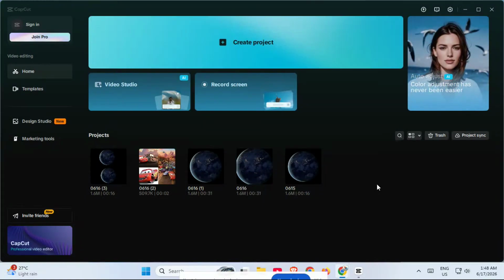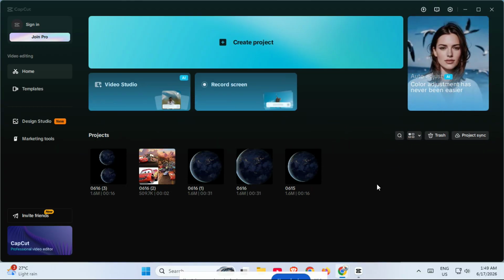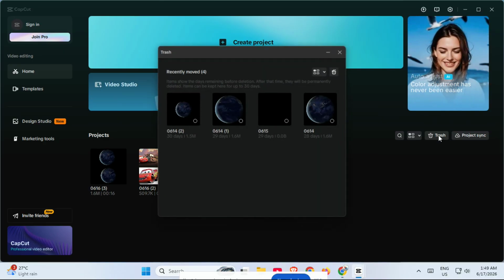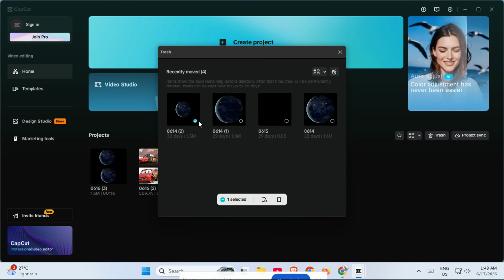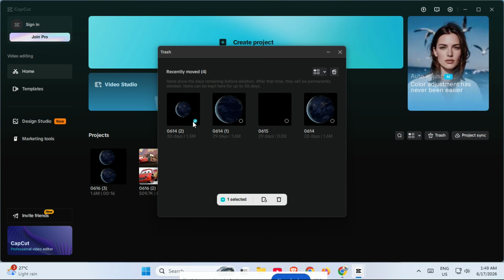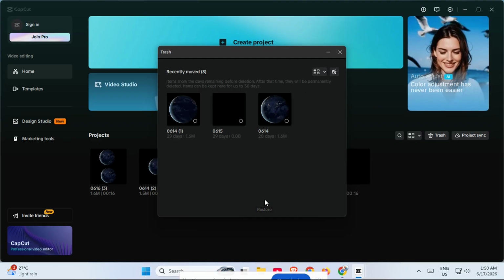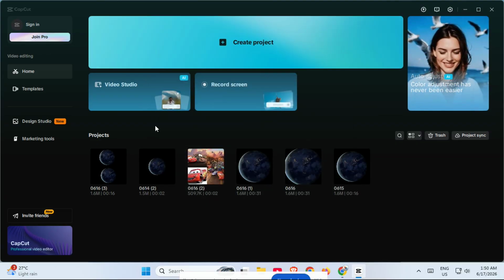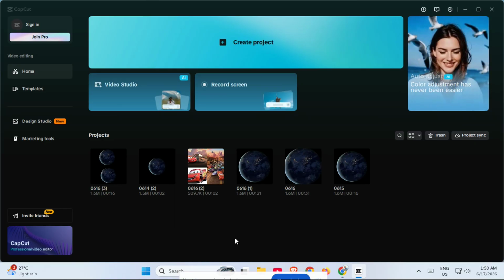How To Recover Deleted CapCut Project (Easy Guide)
Learn how to recover a deleted CapCut project on CapCut PC using the trash and restore option. This quick tutorial shows you where to find deleted videos and how to bring your project back in just a few clicks.

🕚Timestamps:
0:00 Intro
0:11 Open CapCut PC
0:19 Find the Trash Button
0:31 View Deleted Videos
0:43 Select The Project And Restore It
0:56 Confirm The Project Is Recovered
1:06 Outro

✍️What You'll Learn In This Video:
• How To Open CapCut PC And Find Deleted Projects
• How To Use The Trash Button To View Removed Videos
• How To Select A Deleted CapCut Project
• How To Restore A Deleted Project In CapCut PC
• How To Confirm Your Project Has Been Recovered

💡Pro Tips:
• Check the trash as soon as possible after deleting a project
• Make sure you select the correct project before restoring
• Refresh the home screen if the project does not appear immediately
• Keep important projects backed up to avoid accidental loss